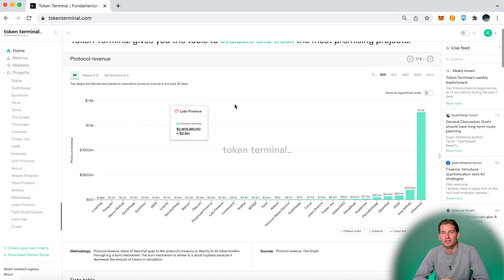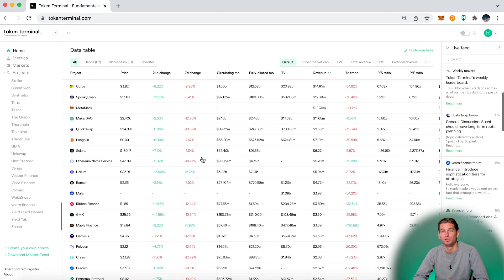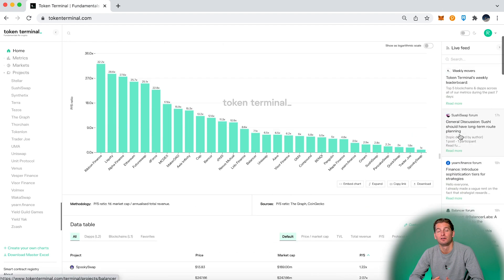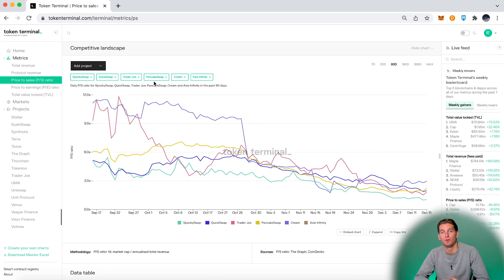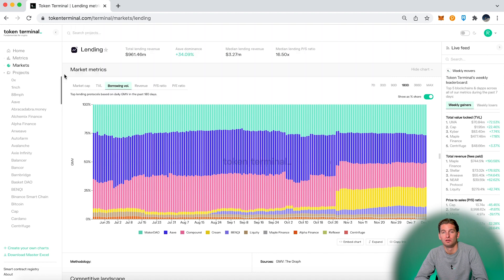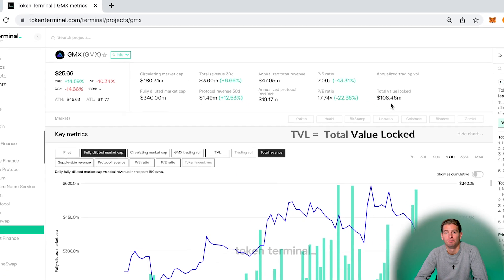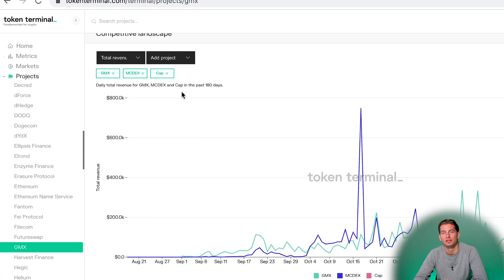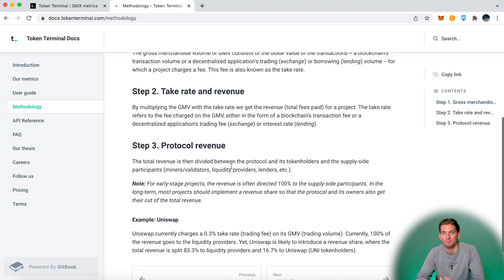How to use the Token Terminal platform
In this video, our Research Analyst Robin Borgström will walk you through the Token Terminal platform. What information can be found on the Token Terminal platform? How does one navigate different dashboards or create custom charts? You can find answers to all these questions and more by watching the video!